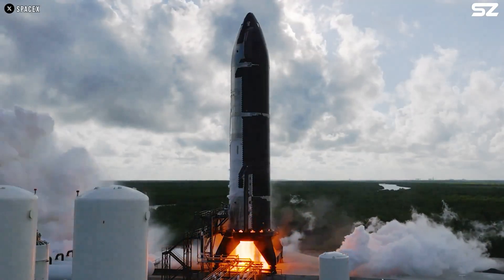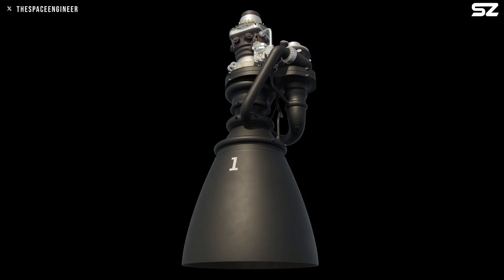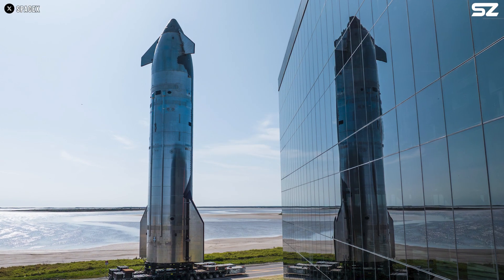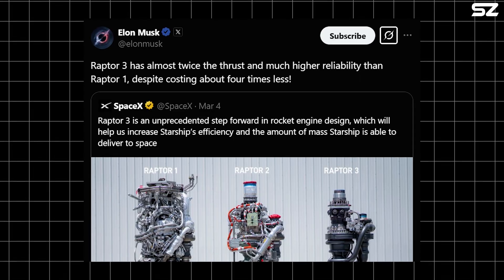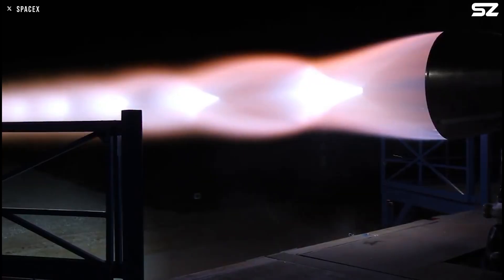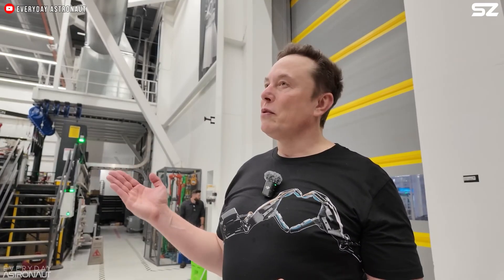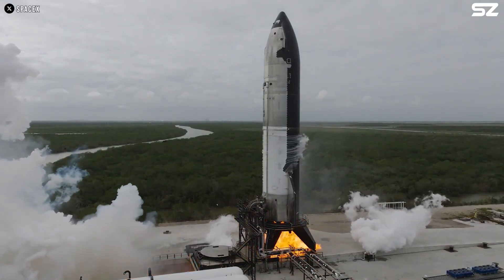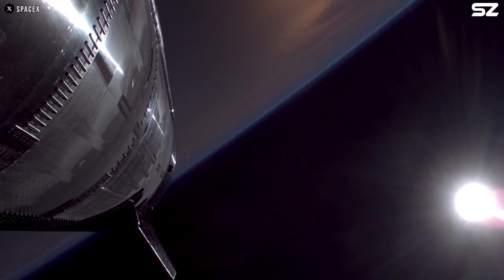Elon Musk Announces Starship Raptor 3 Launch Coming THIS YEAR!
We all know SpaceX is developing the Raptor 3 engine, but why does it have to make an appearance now? The answer has a lot to do with the two recent failed Starship flights.
SpaceX's newly launched Starship Block 2 has made two flights, both of which ended in the loss of the ship.
An analysis of SpaceX's seventh Starship flight test indicates that harmonic vibrations in the fuel and oxidizer lines—more intense than those observed during ground tests—triggered significant propellant leaks within the attic area. These leaks led to fires in the engine bay, causing extensive damage to vital engine components and ultimately resulting in a catastrophic failure.
To tackle the issue, an extended-duration static fire was conducted prior to Starship’s eighth flight test. The 60-second burn was designed to test multiple engine thrust levels and three distinct hardware configurations in the Raptor vacuum engine feedlines, aiming to replicate and resolve the harmonic response observed during Flight 7.
Since then, SpaceX has introduced several temporary measures to minimize the risk of fires in the attic area. These include the addition of extra vents and a new purge system that uses gaseous nitrogen, enhancing the current generation of ships’ ability to withstand propellant leaks. They also stress that once Raptor 3 is successfully developed and deployed, the Block 2 problems will be greatly reduced.
Anyway, Although they had not yet used Raptor 3, SpaceX thought the upgrades they had made would be enough to solve the fire problem, but they were wrong. Flight 8, which took place more than a month later, encountered the same problem. Although there was no camera view of the attic like in the previous flight, we still clearly saw a fire in the engine bay, which led to the explosion of a vacuum engine and the eventual loss of the spacecraft.